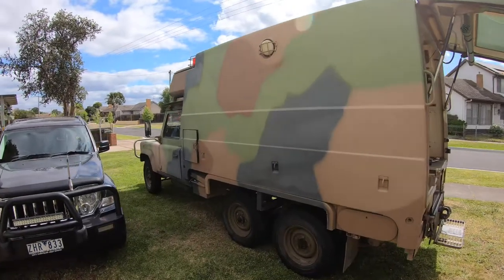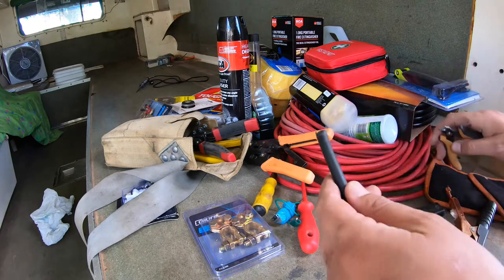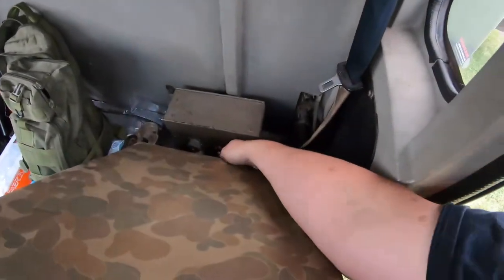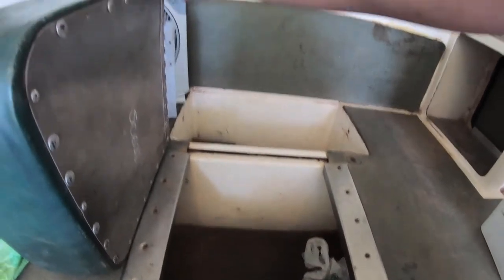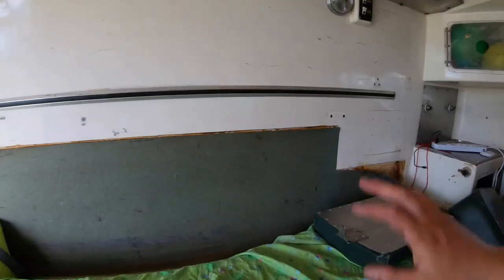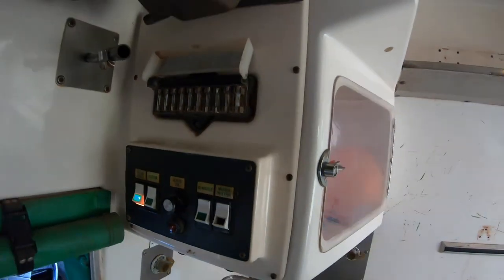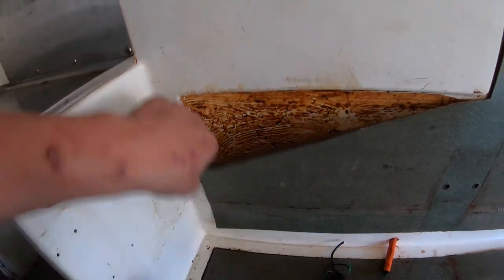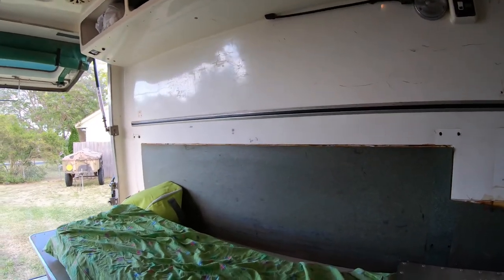6x6 Land Rover Perentie Ambulance First Look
Finally getting a chance to explore the interior of the recently acquisition; a 6x6 Land Rover Perentie Ambulance from the Australian Military.
In this video I take a look at the basic systems, do a little cleaning and generally take stock of what will be needed to make the space habitable again.